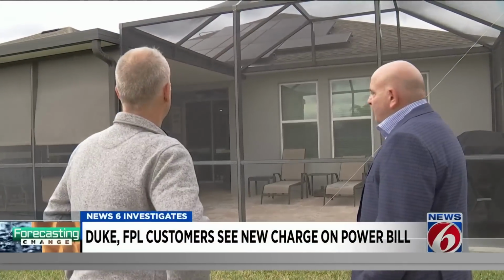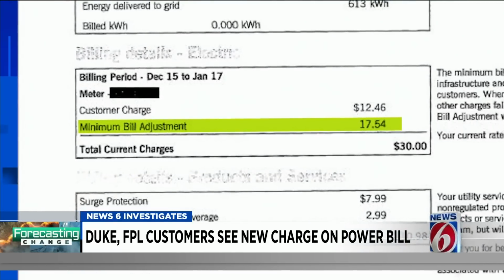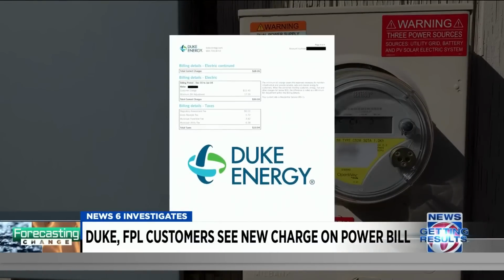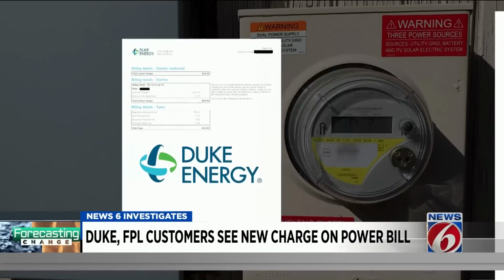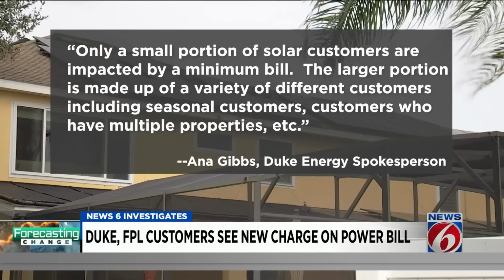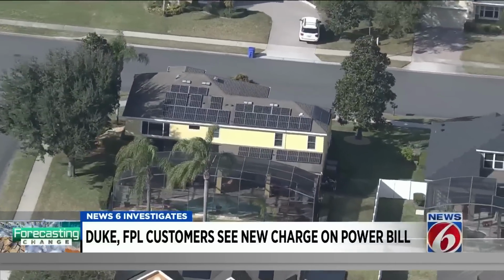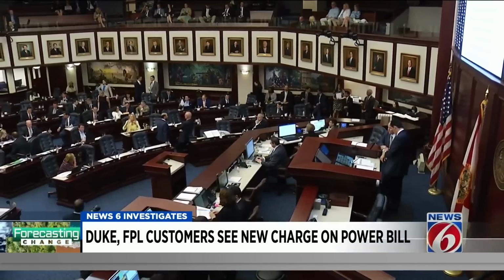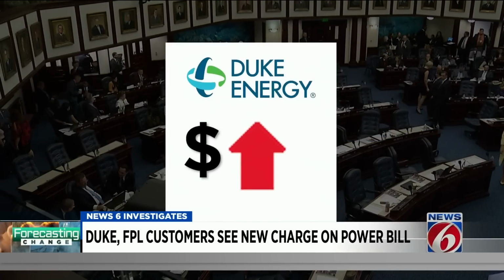Florida solar customers, others shocked over new charge on electric bills